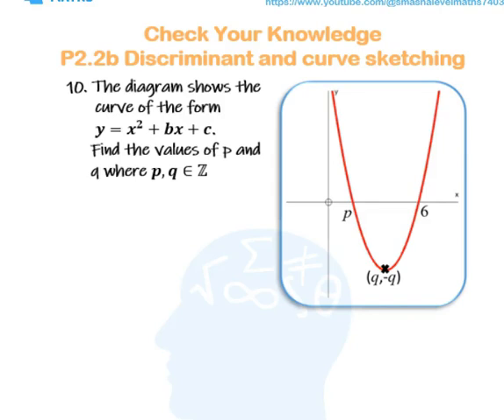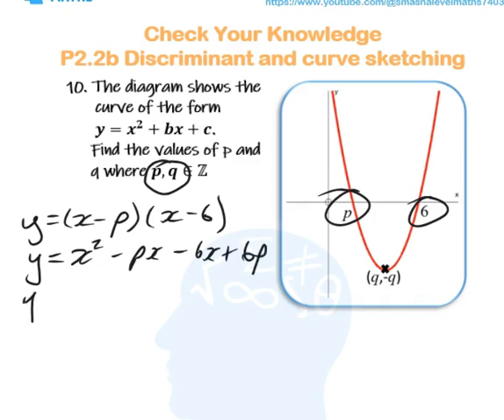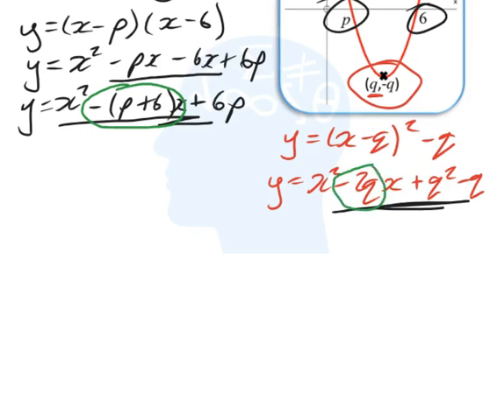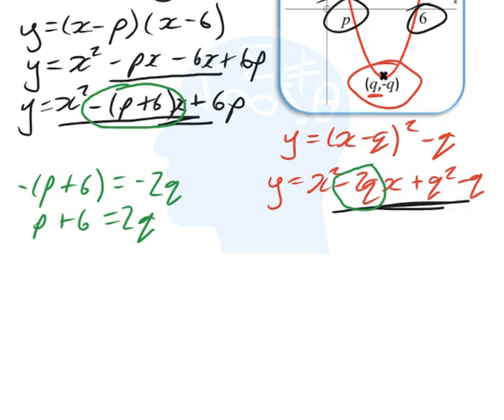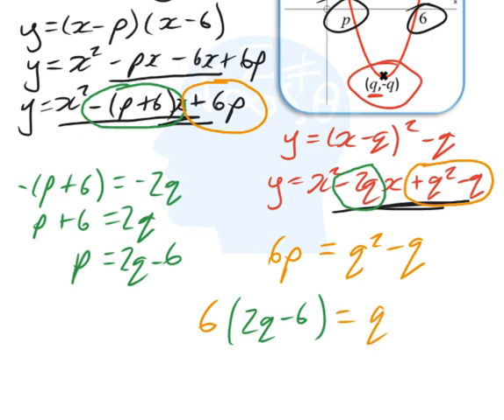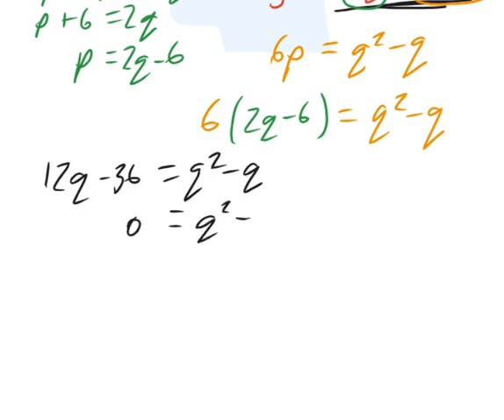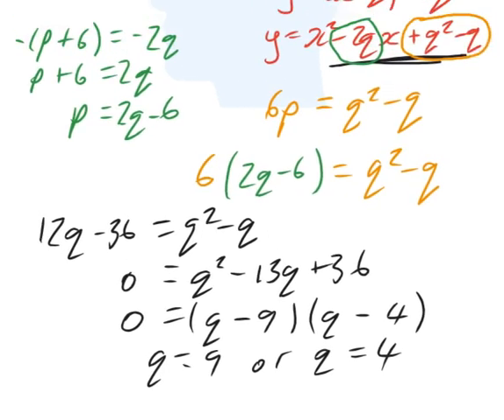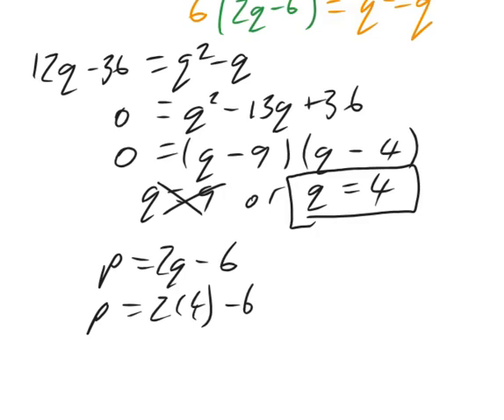Problem solving with a quadratic curve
This is a cracker - using information about the key co-ordinates on a curve and then equating two different forms of an equation to determine missing values with some simultaneous equations chucked in for good measure. Nice!